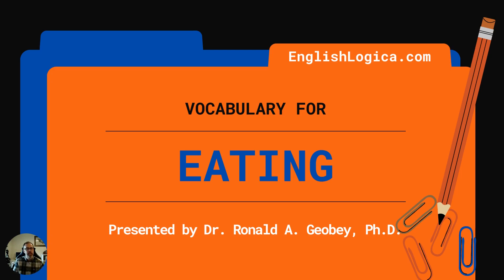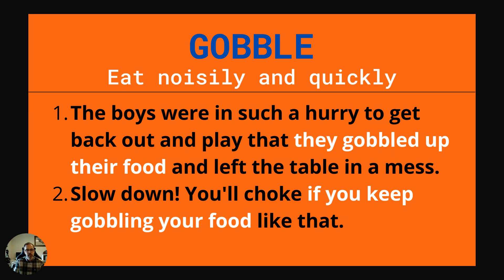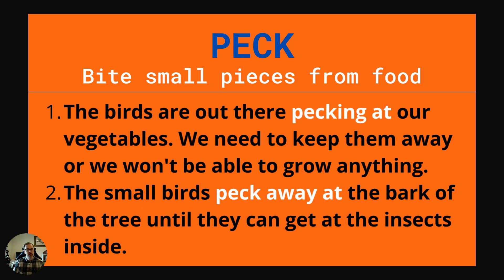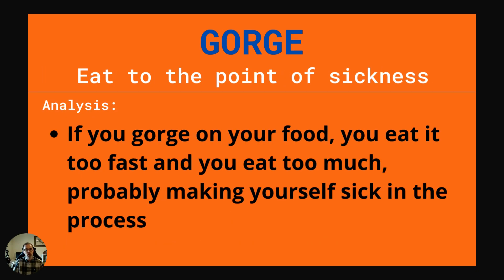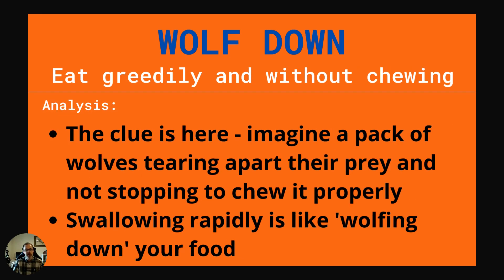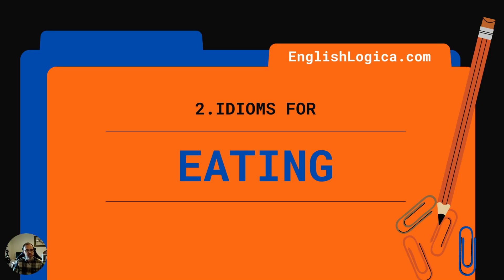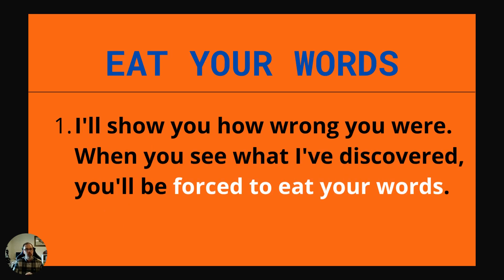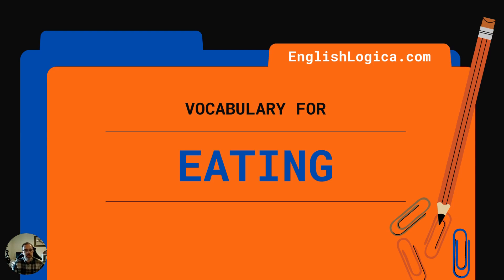Vocabulary For 'Eating' | Synonyms & Idioms for Eating | Vocabulary Builder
This video is delivered by Dr. Ronald A. Geobey, PhD, and introduces you to a collection of synonyms and idioms related to the word 'eating', providing you with an analysis of the words and some examples. Follow this link for more information and links to related vocabulary pages

If you want to learn everyday English expressions (Social/Professional),

We also have lots of Writeups and Articles, covering IELTS samples, Learning English Abroad, English for Your Career, and more: